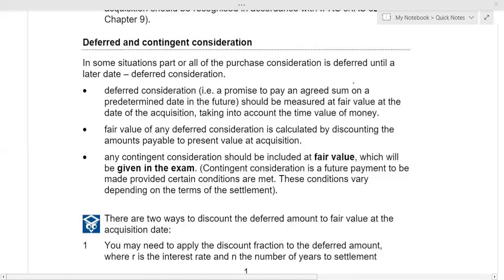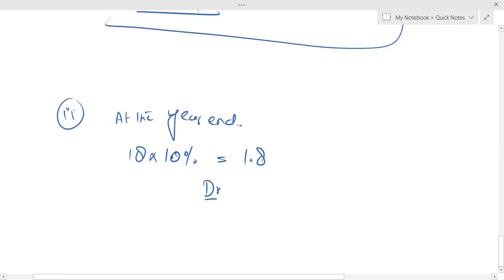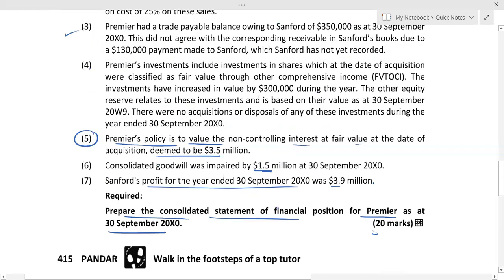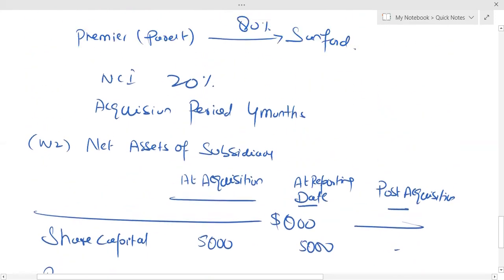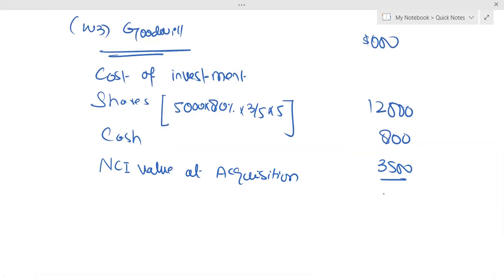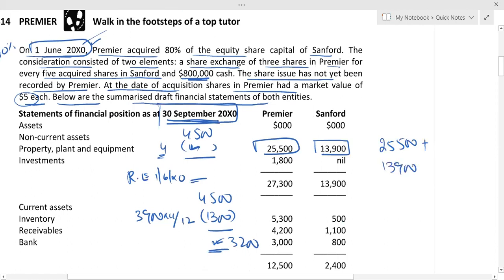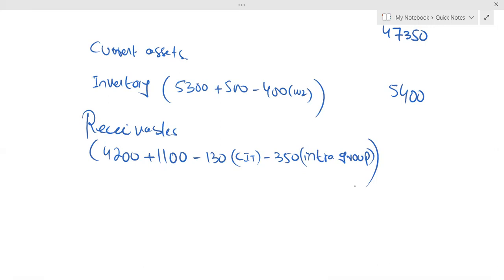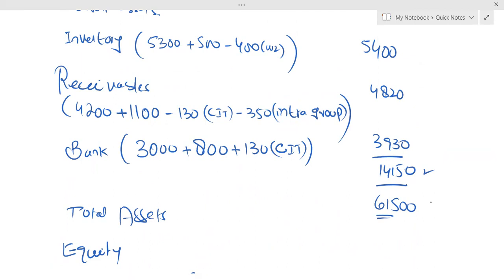ACCA Financial Reporting (FR) | CONSOLIDATED SOFP QUESTION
We shall be disccusing different varieties of Cost of Investment and other things.
We attempted a question on Consolidated SOFP question.